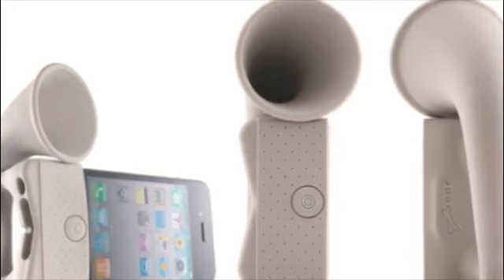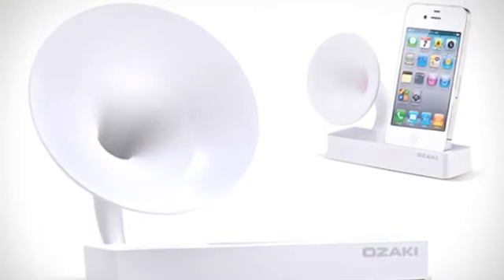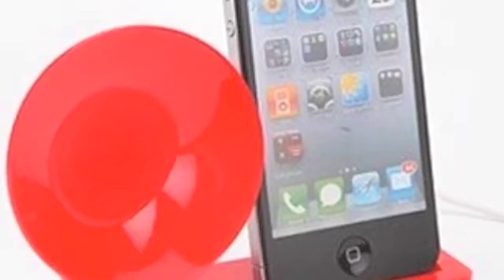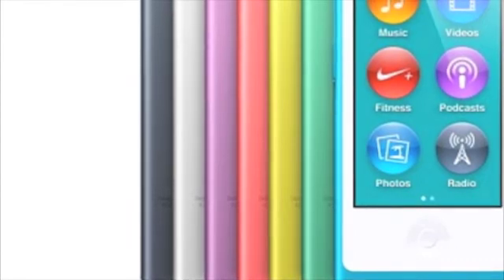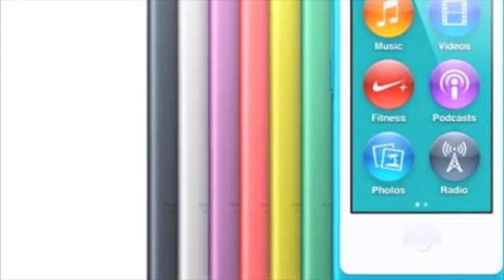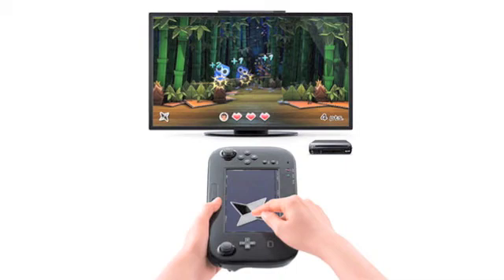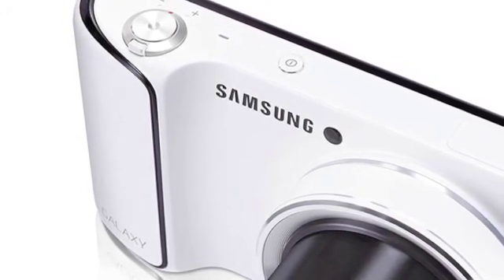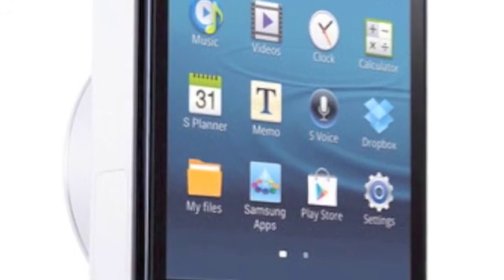Christmas Gifts for Every Budget - FIVEaa Segment [Audio]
Mathan from Gadget Coach discussed some gadget gifts to suit all budgets on the FIVEaa Breakfast show in Adelaide.